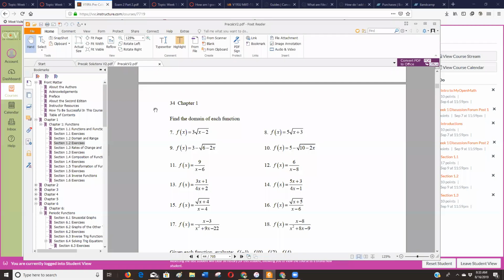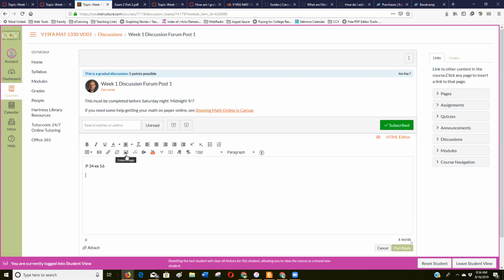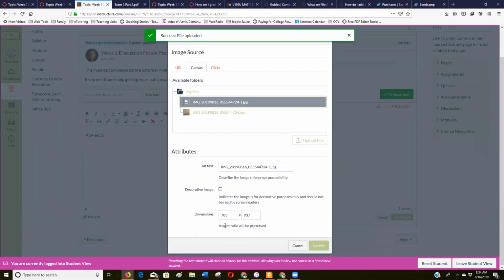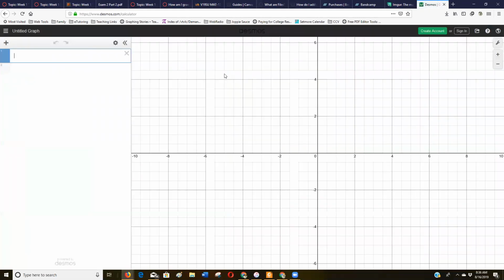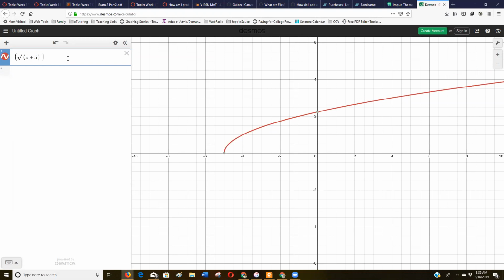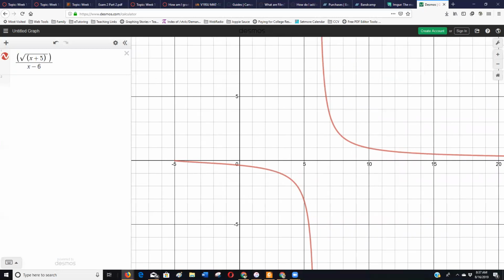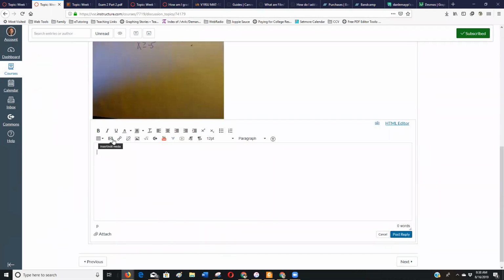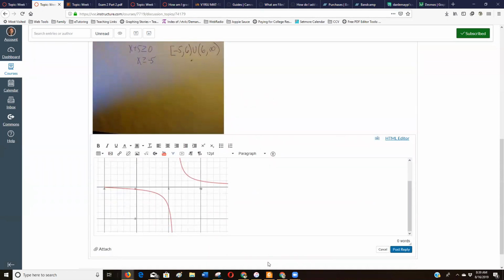Getting images into a Canvas Discussion Forum post